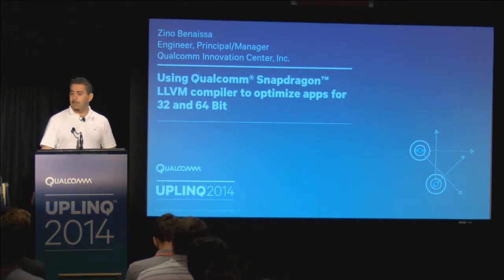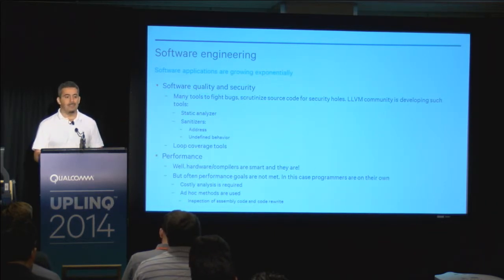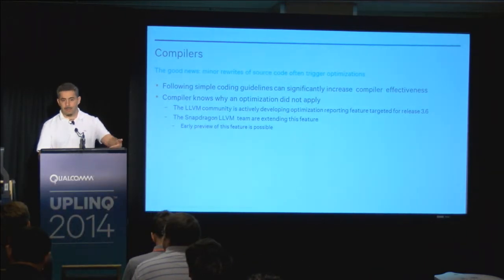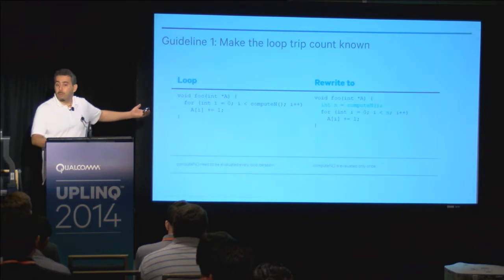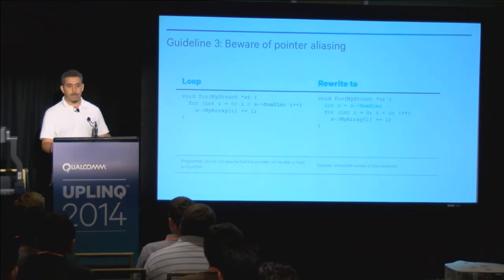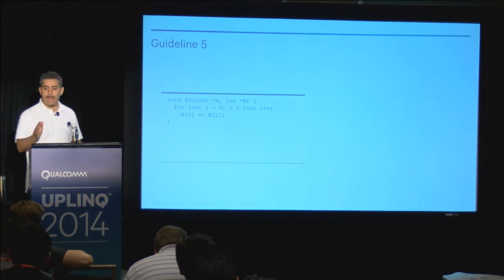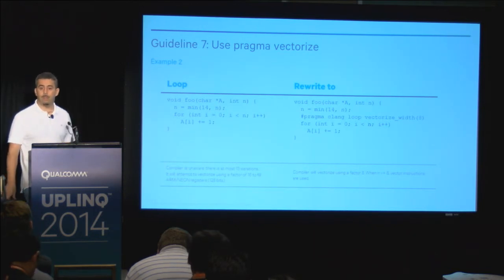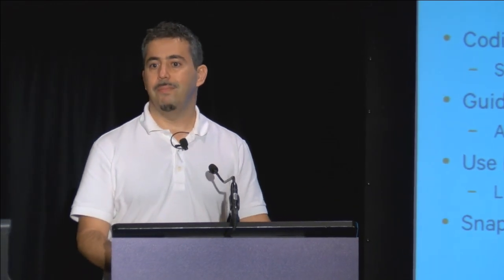App Optimizations Using Snapdragon LLVM Compiler for Android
The Qualcomm® Snapdragon™ LLVM, a product of Qualcomm Technologies, Inc. is an optimizing compiler tuned for 32- and 64-bit Snapdragon processors. In this session you will learn how to use Snapdragon LLVM to build your Android app’s native code. We’ll provide guidelines on how to target your C and C++ code to exploit Snapdragon LLVM and sample code demonstrating areas of acceleration.